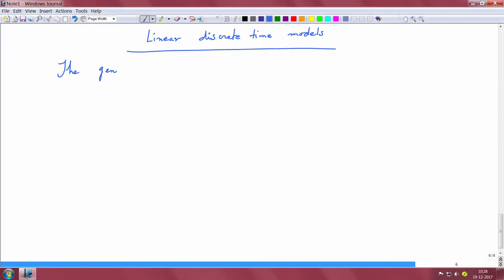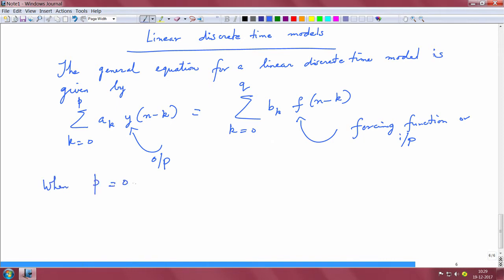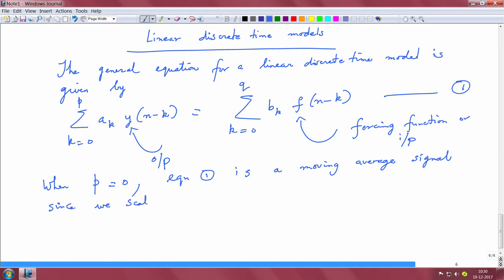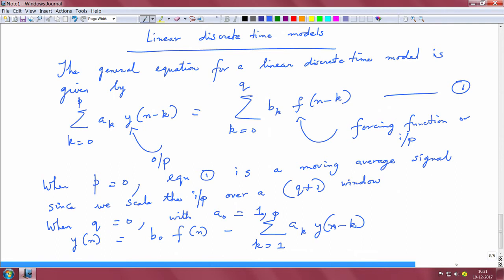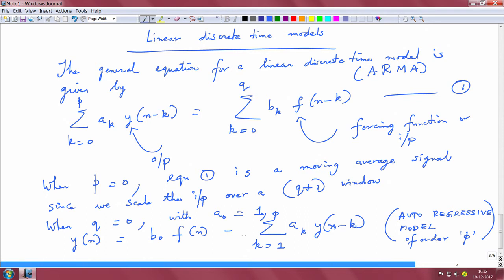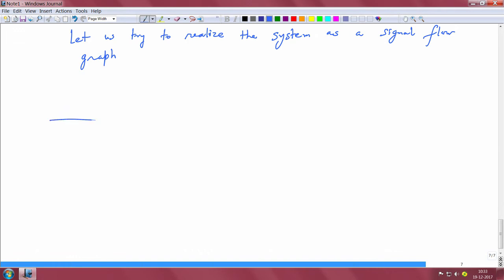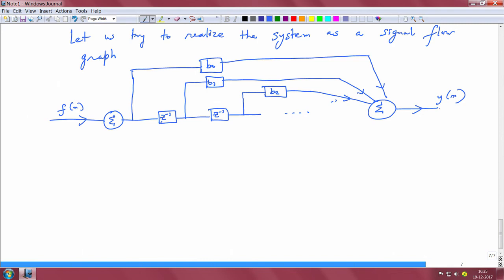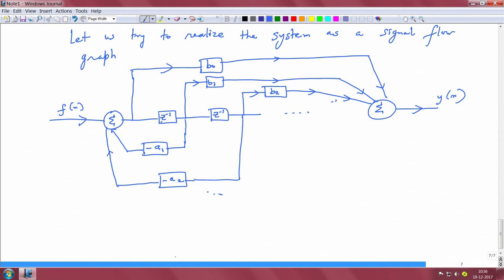Lec 05 - Introduction to state space representation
Introduction to state space representation